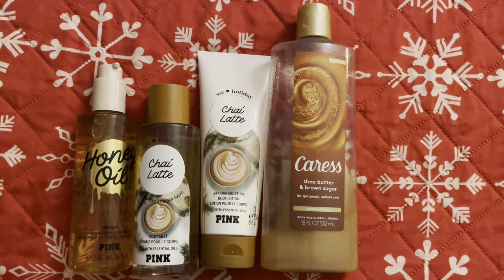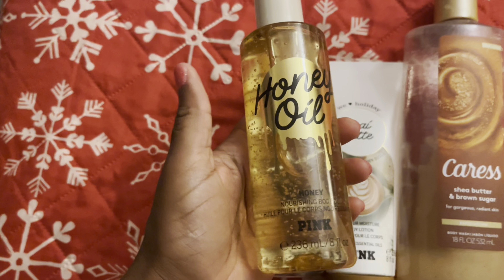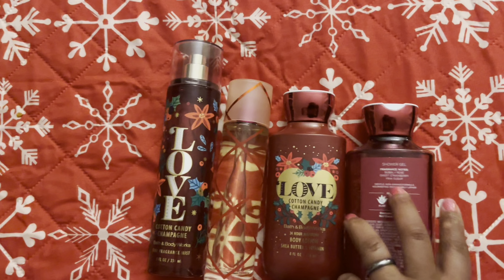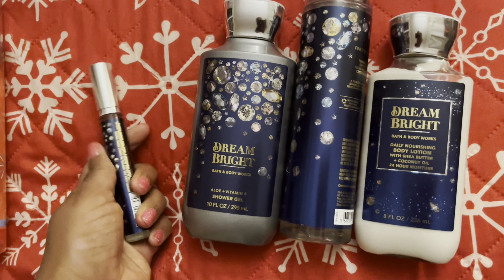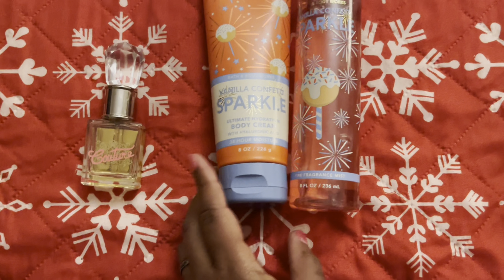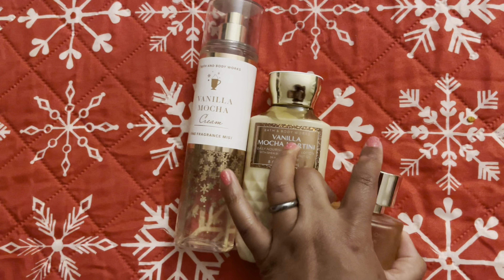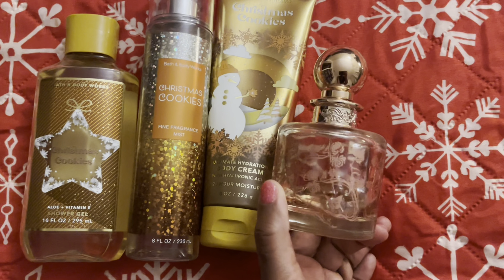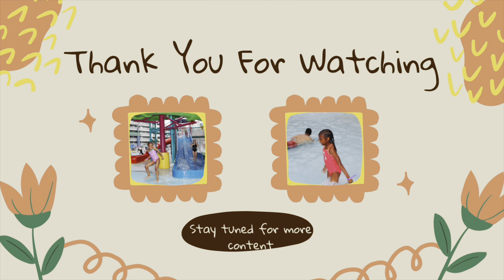VLOGMAS DAY 7 | Fragrance Combinations I Wore This Week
Just some Bath and Body and Victorias Secrets Sets I’ve enjoyed these last few days

Chile. Gone 'head and join Fetch to earn points towards Gift cards and you can get more BBW and Books🤪

Follow me on Goodreads at Shante Norton.
Purchase my book "Where are We Going to Go" on Amazon
Link to my Book Wishlist